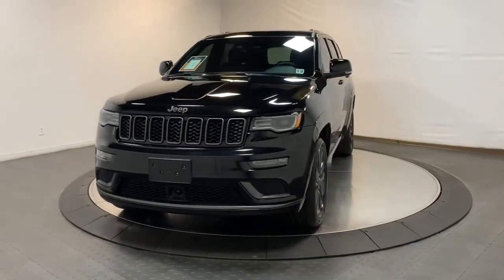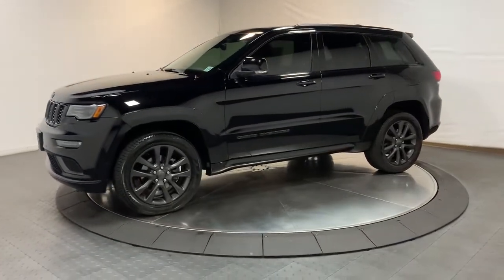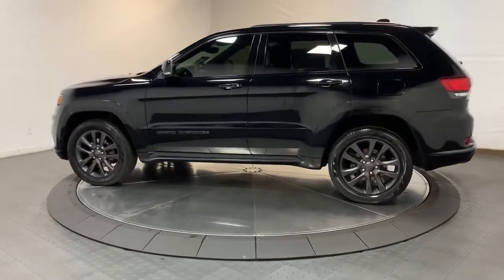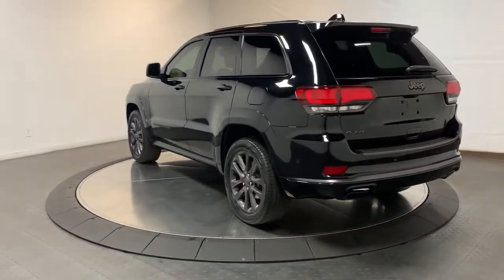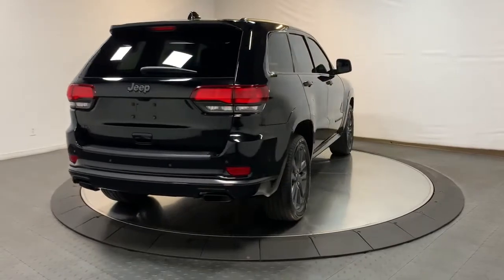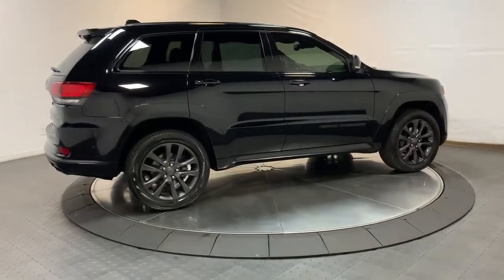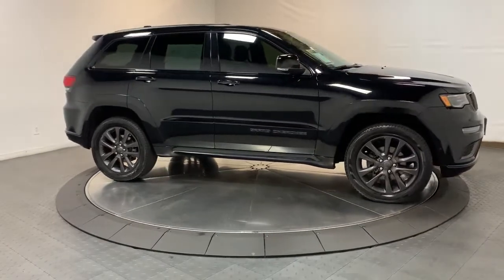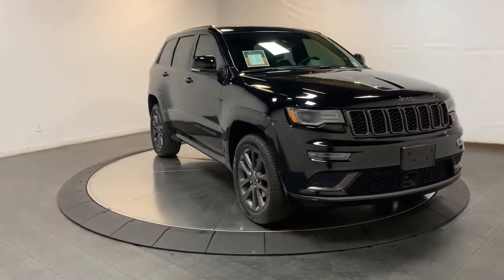2018 Jeep Grand_Cherokee Hillside, Newark, Union, Elizabeth, Springfield, NJ 221575AA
Diamond Black Crystal Pearlcoat Used 2018 Jeep Grand_Cherokee High Altitude available in Hillside, New Jersey at Route 22 Toyota. Servicing the Newark, Union, Elizabeth, Springfield, NJ area.

Odometer is 4530 miles below market average! CARFAX One-Owner. Clean CARFAX. Diamond Black Crystal Pearlcoat 2018 Jeep Grand Cherokee High Altitude 4WD 8-Speed Automatic 3.6L V6 24V VVT SMART WAY CERITIFED! CLEAN CARFAX! 4WD.brbrSMART WAY! Are you tired of hidden fees and bogus rates ruining your search process? Now theres a way to avoid all of the nonsense. Introducing the smart way to buy from Route 22 Autos. The advantages of the smart way to buy are endless. There is no pressure throughout your search. You can finally feel at ease when purchasing a car. Since there are no hidden fees there are no The surprises or gimmicks revealed when you finally make a decision. Route 22 Autos salespeople are direct and value your time so there is no back and forth or confusion. They know its necessary for you to feel comfortable during the buying process and want to be trusted. The smart way to buy is smart for a reason. The team at Route 22 Autos does Internet research every day to discover the right price for you. They make sure to look at competitors pricing and numbers from industry experts so you can feel confident that youre getting the best offer possible. The main factors that contribute to your final cost are market value product availability days supply in the market and the product age color and equipment. Its easy to feel secure with the smart way to buy Thank you for visiting another one of Route 22 Toyotas online listings! Recent Arrival!brbrAwards:br * 2018 KBB.com 10 Most Awarded Brands